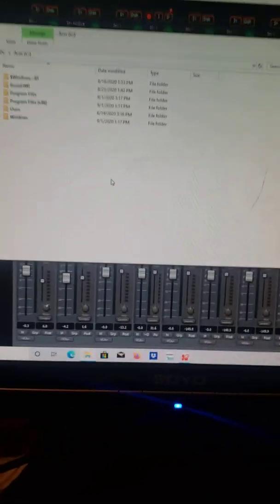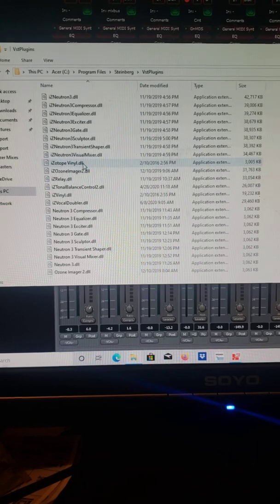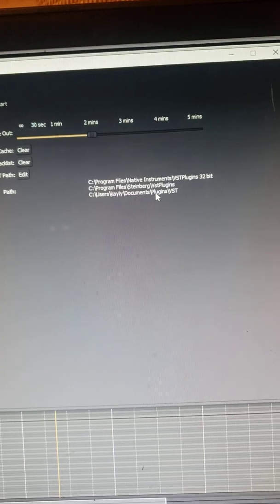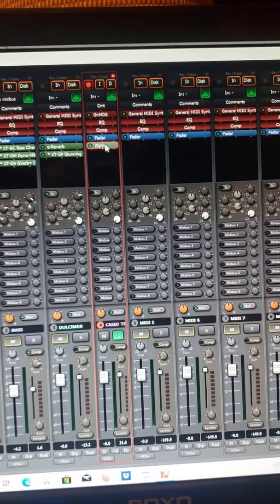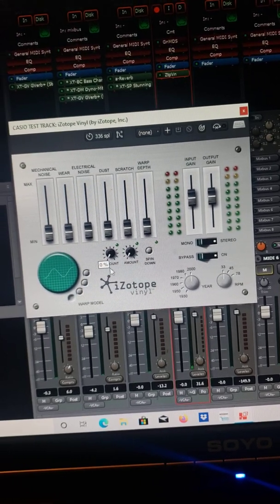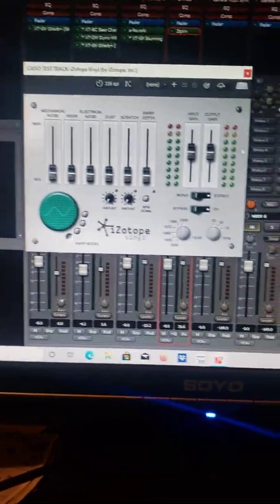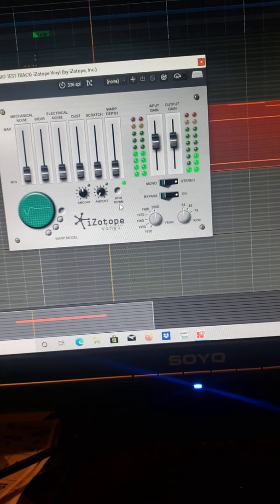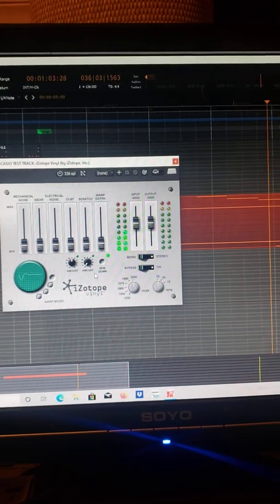3rd Party Plugins and Harrison Mixbus v6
I quick run through of how it works and a demo of iZotope's vinyl